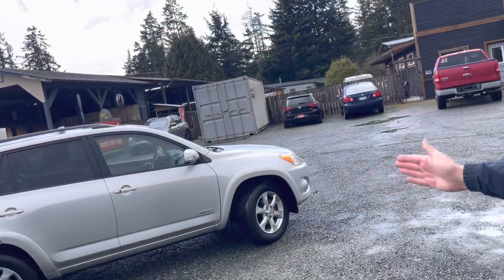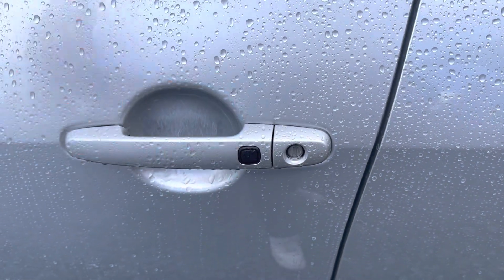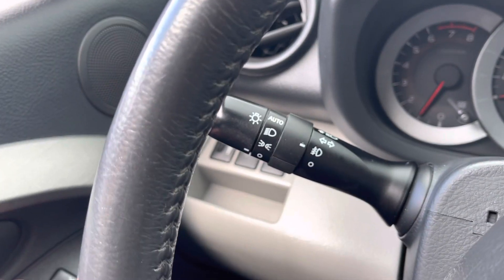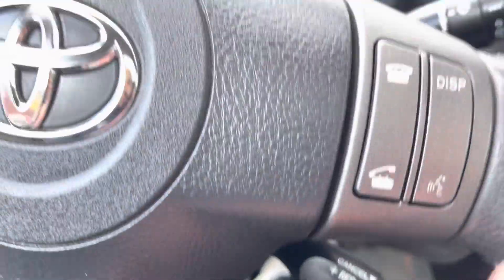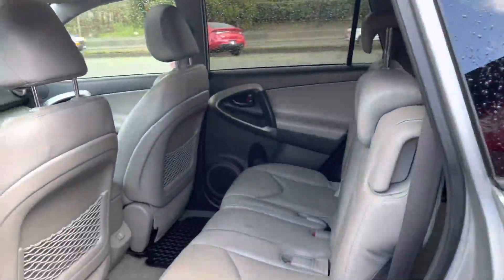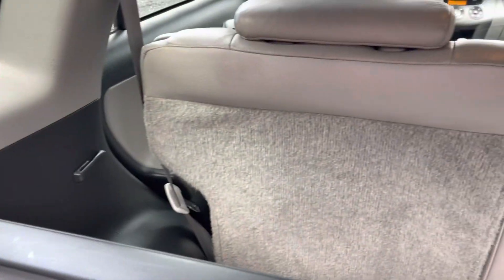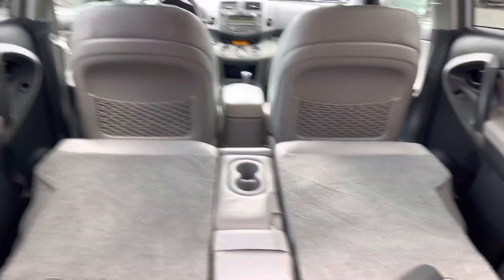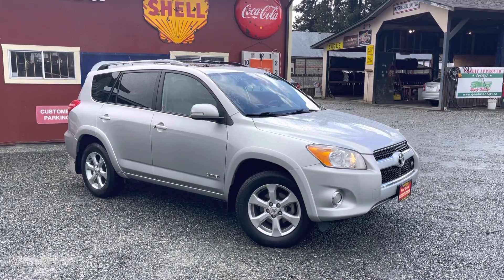2010 Toyota Rav 4 V6 Walk Around (SOLD)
Take a peak!